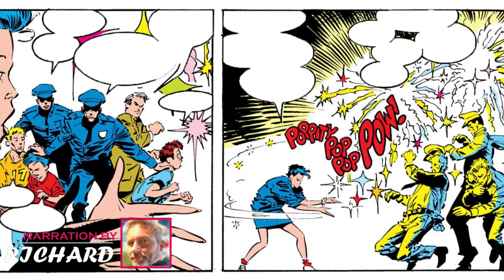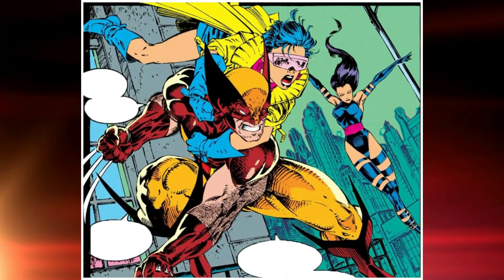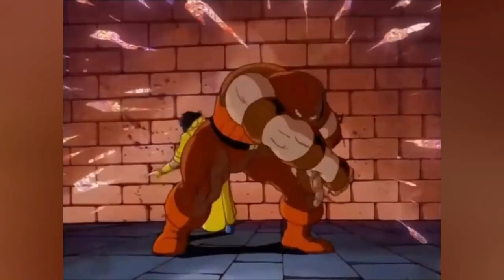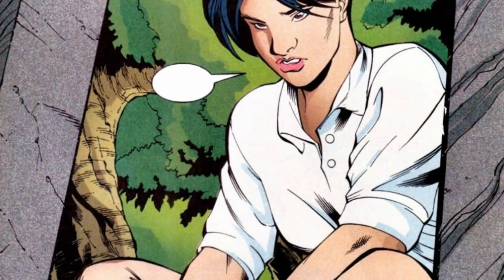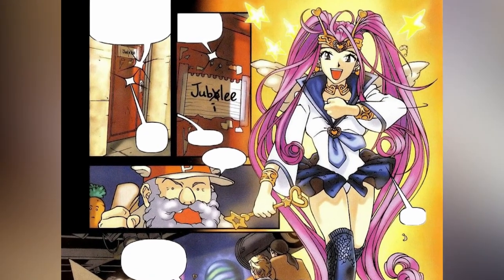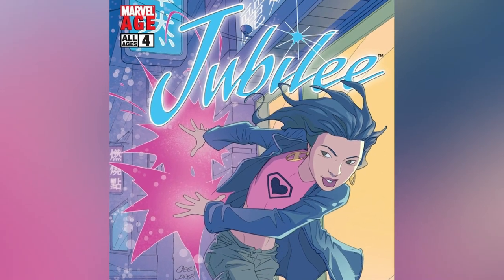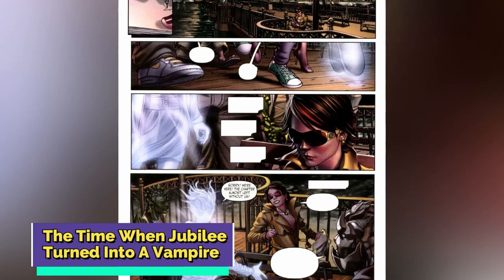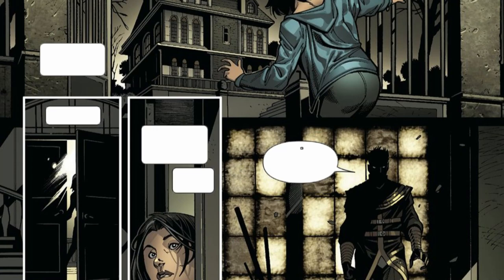Jubilee Origin - This Fan-Favorite Alpha Class X-Men Mutant Can Destroy Beings At Sub-Atomic Level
Jubilee Origins - The powerful mutant was an integral part of the X-Men